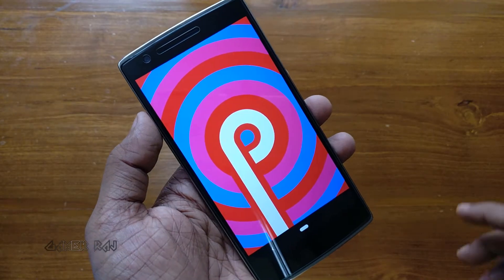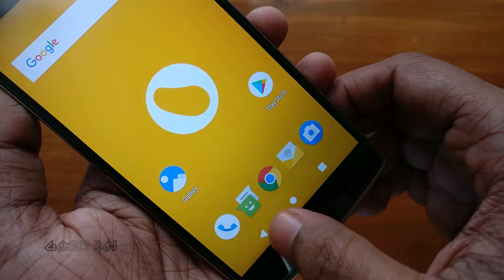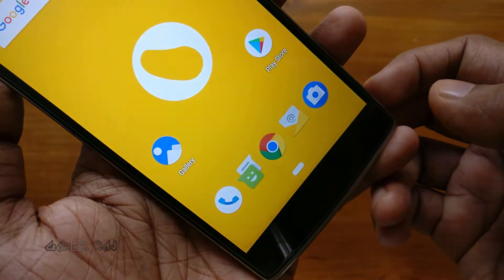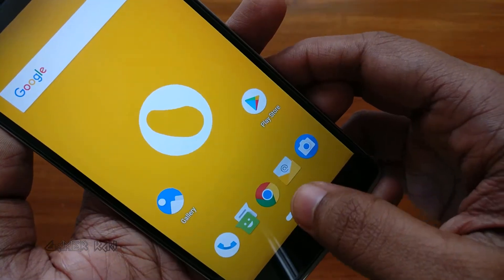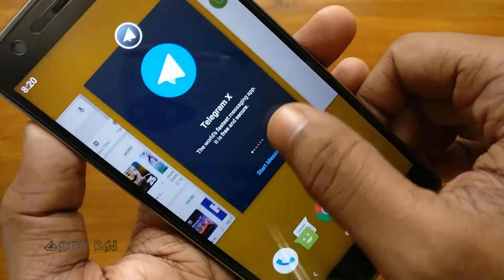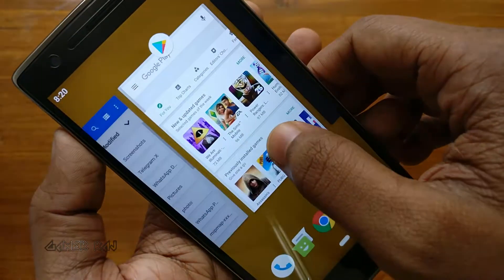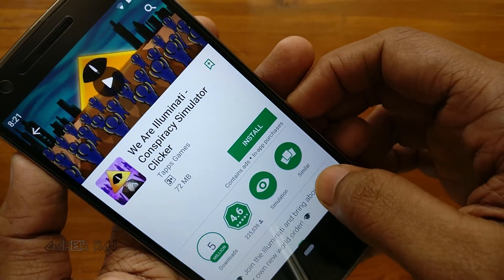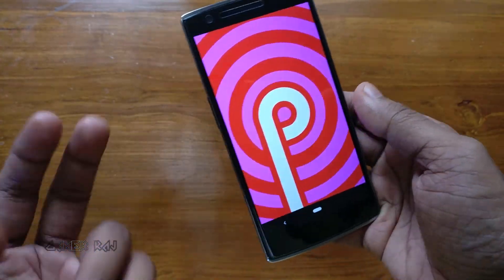How To Activate And Use Android 9 Pie Pill Gestures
This video shows how to activate and use the Android 9 Pie Pill based navigation gestures.
The different gesture functions are
1. Go to Home Screen.
2. Recent apps menu.
3. Shuffle or switch between recent apps.
4. Launch App drawer.
5. Launch Google Assistant.
6. Split screen from recent apps.